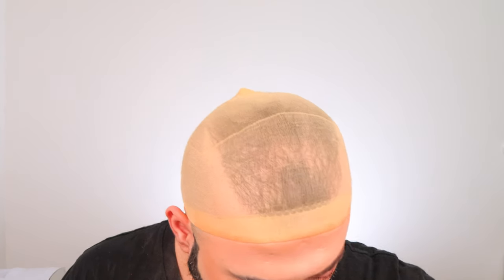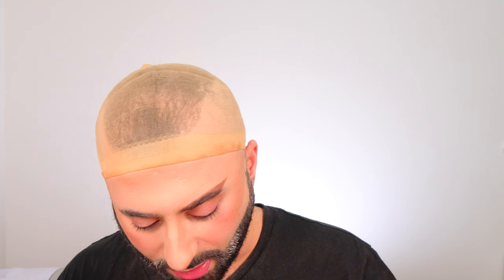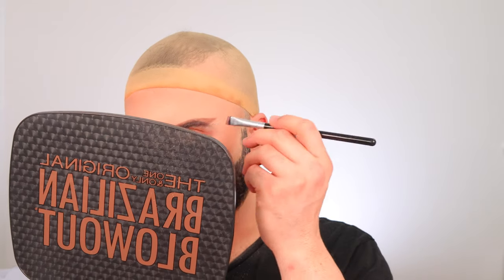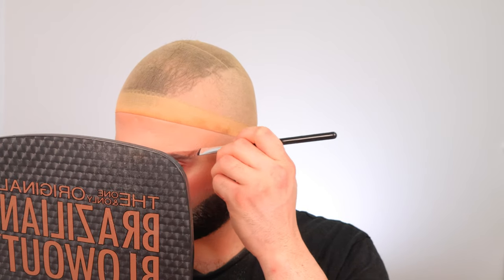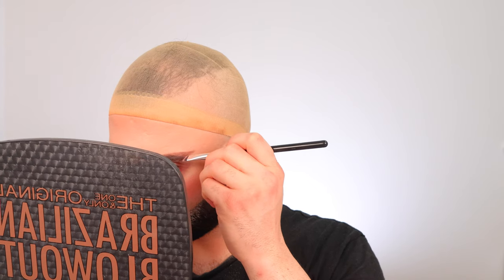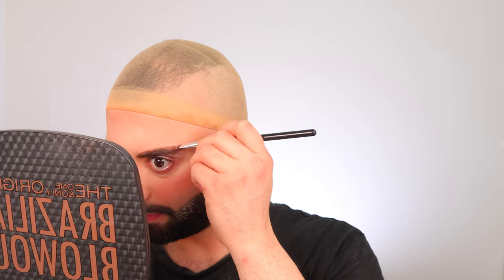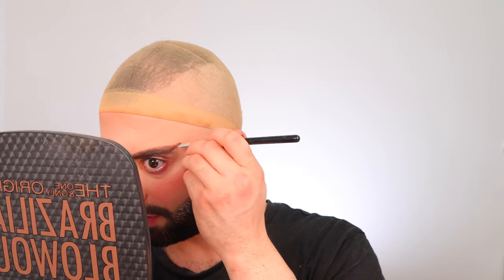DRAG CAMP 2021 | Beardney Spears | HOW TO DO MAKEUP WITH A BEARD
Beardney Spears was born in Dubai, UAE and has an Iranian nationality. They fled their hometown for safety issues and lived as a refugee in Turkey, eventually settling in Canada. They have a bachelor’s in Business Admin and have the passion to start their own business in the future. Beardney volunteers for Rainbow Refugee Society and helped to sponsor four individuals to come and live safely in Canada. They are a YouTube creator and raise awareness about what life is like for Middle-Eastern LGBTQ+ people. After three years in Canada, they and their partner have settled in Vancouver.